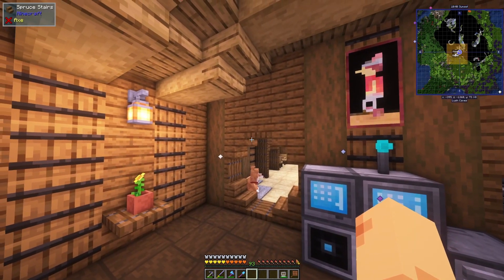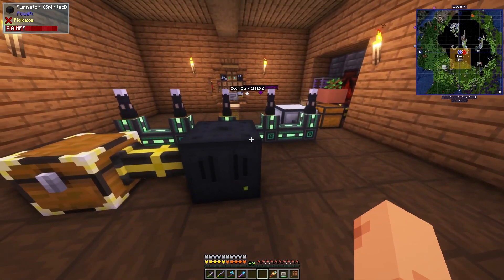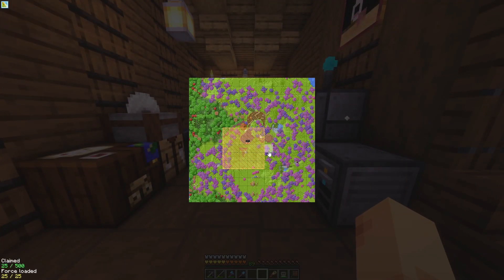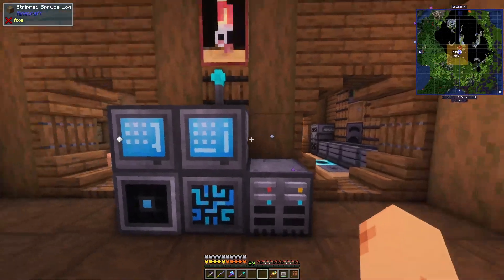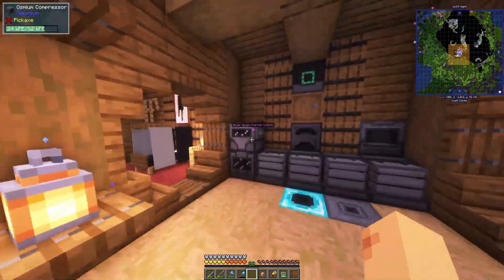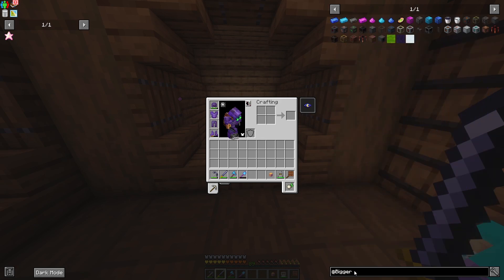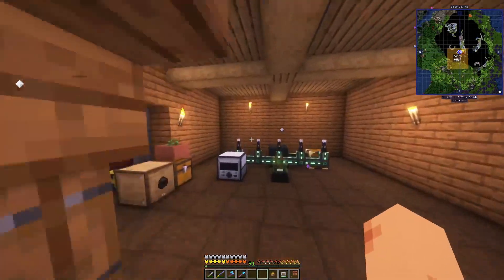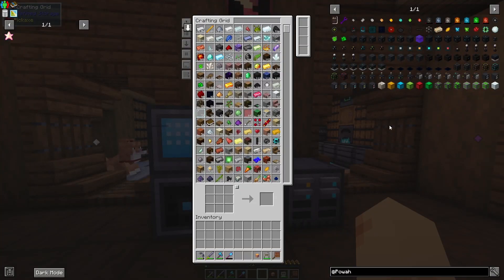Creating Power Alternatives! - All The Mods 8 - Episode 8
Hey all, in todays video we get started exploring alternative ways into power generation. We are about to dive very deep into automation and need some very heavy power generation. We start to explore Thermal Series power, Powah reactors and look into more solutions!